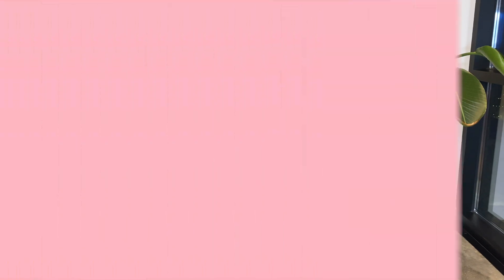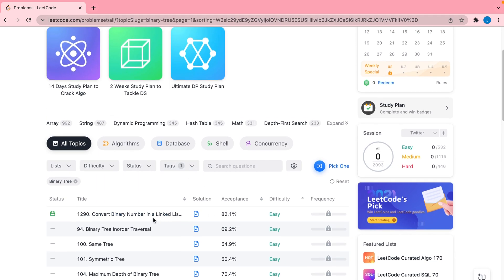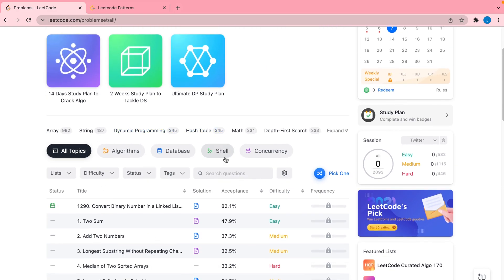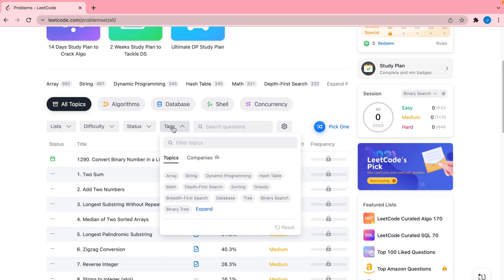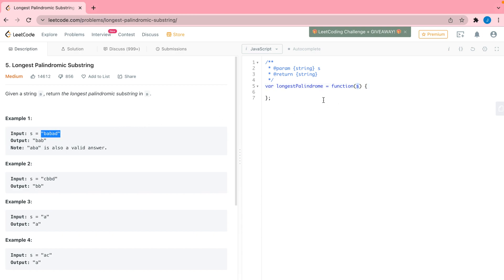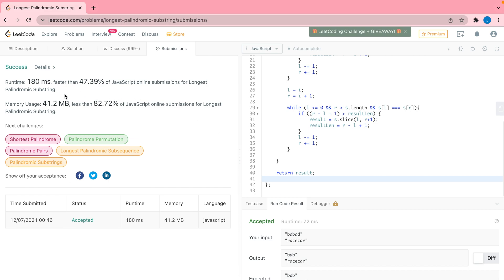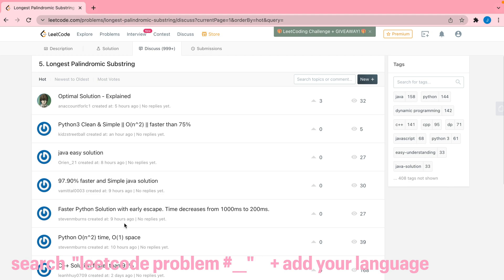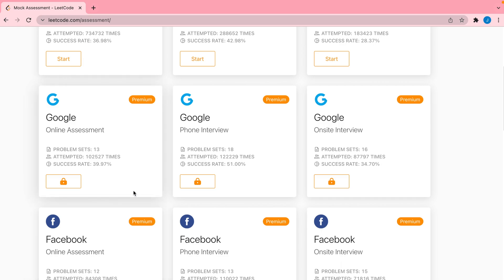LeetCode Tutorial | Preparing for Software Engineer Interviews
This video will walk you through how I used LeetCode to prepare for Software Engineering interviews at top tech companies. It is very important that you take a couple of months (at least) to study for coding interviews.

*Sorry for the white noise at the beginning/end of the video. My mic broke.*

♡　 TIME STAMPS ♡
00:00 Intro
00:50 Picking Problems
05:31 Organizing Your Prep
07:04 Solving Problems
09:30 Debugging
10:57 Study Other Solutions
12:13 Discussion Board
13:06 Mock Assessment

♡　 MY OUTFIT 　♡
Blouse: Missguided
Leather Trousers: Because of Alice